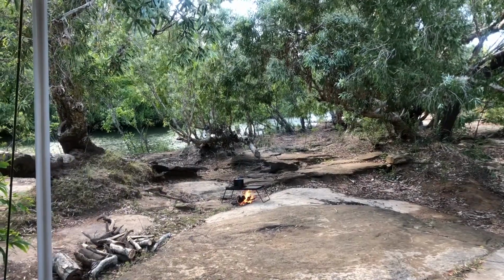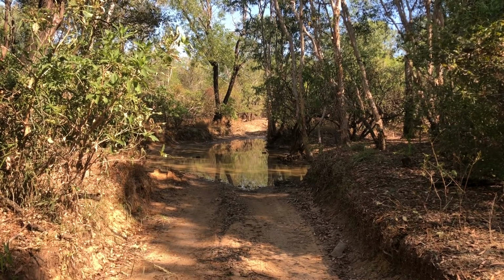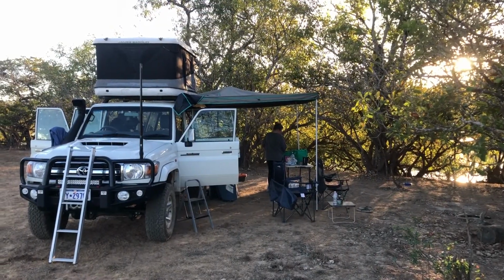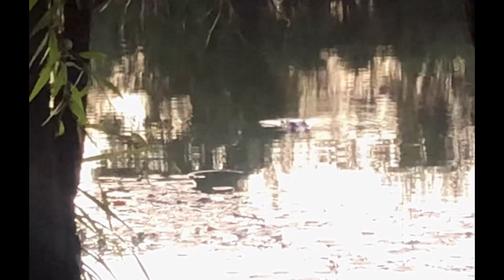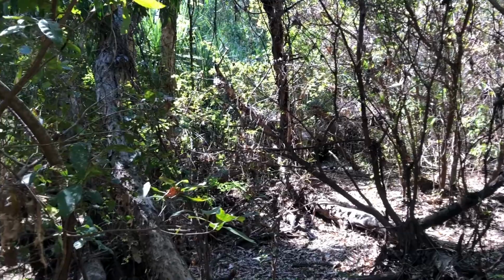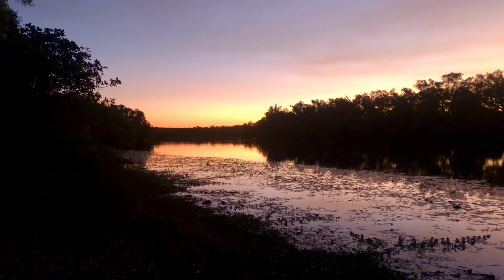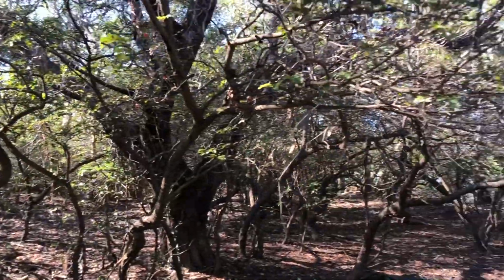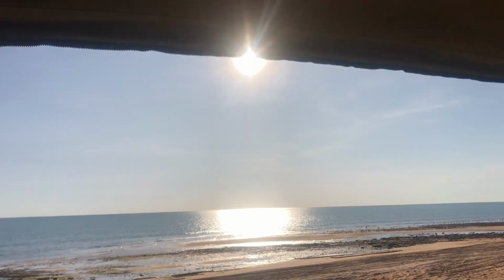Kakadu Billabongs: Alligator, Bucket & Red Lilly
The 2022 Dry Season and open state borders finally gave us a chance to visit and camp at some of the lesser known Billabongs in Central Kakadu - and they certainly didn’t disappoint. Alligator, Bucket and Red Lilly make up a special part of the world, which we know we’ll return to. Amazing wildlife, scenery and colours.